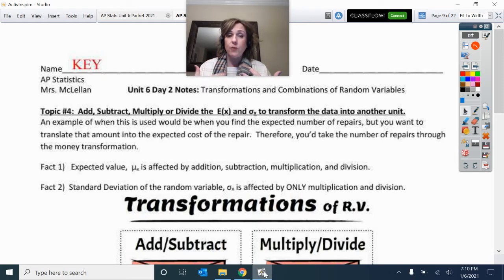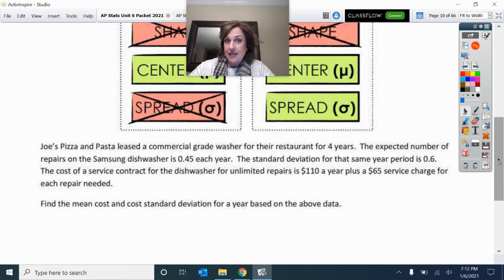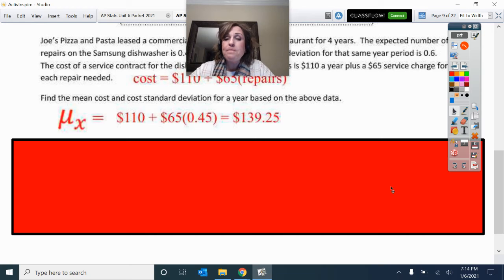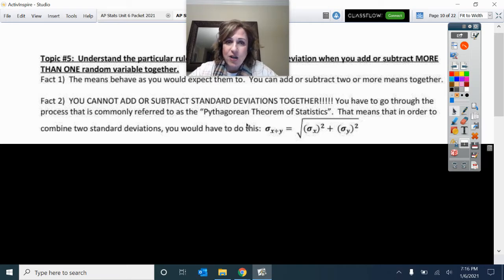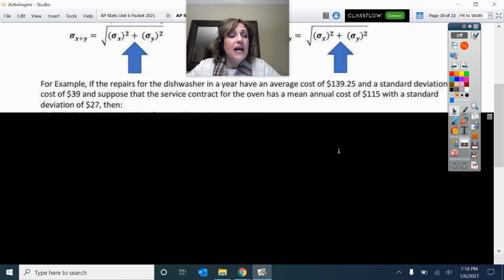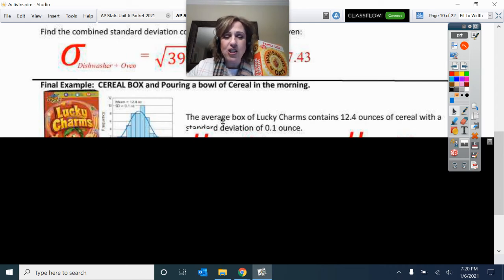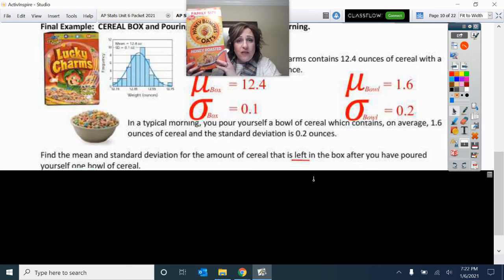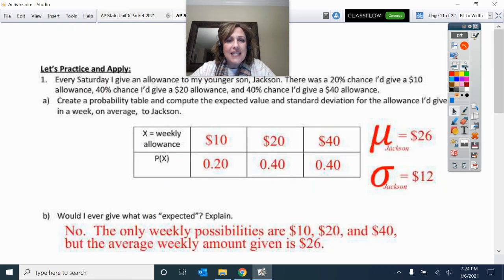Transforming and Combining Random Variables Notes Lecture VIDEO, Part 1